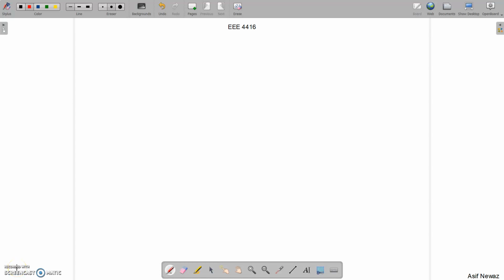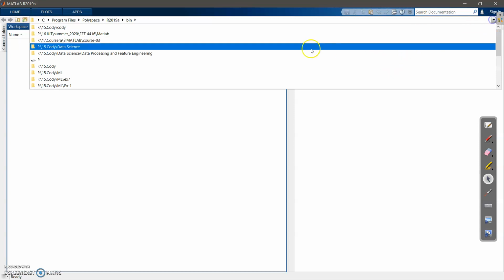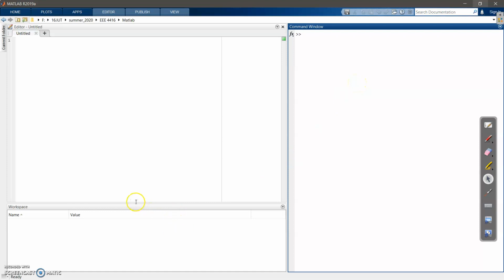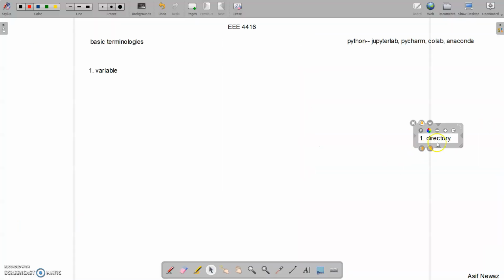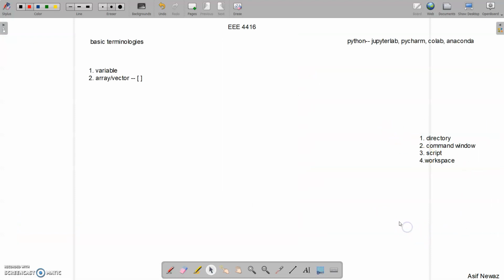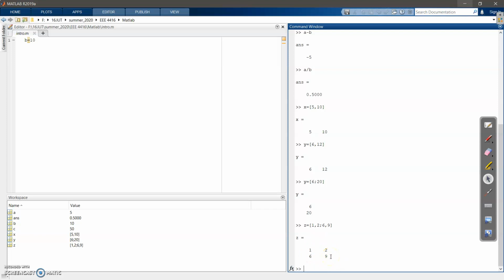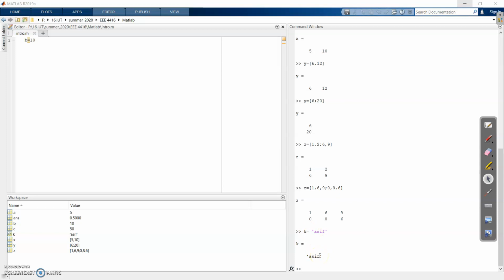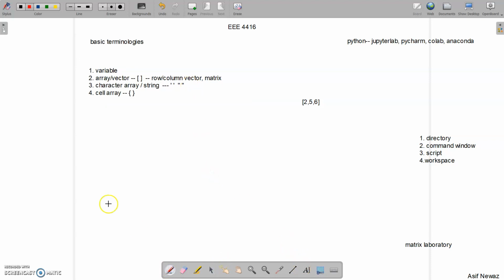1.2 matlab fundamentals 01